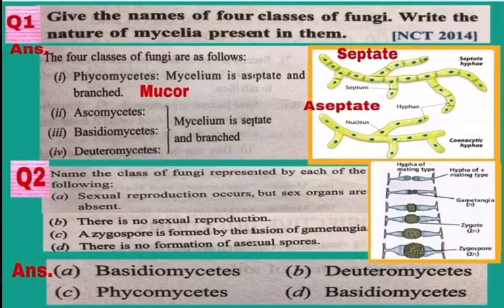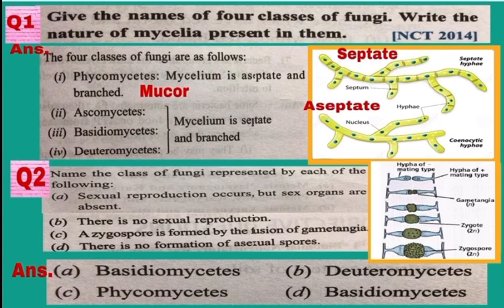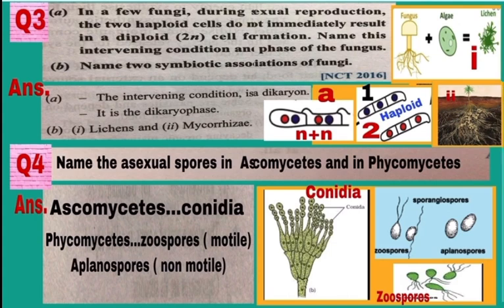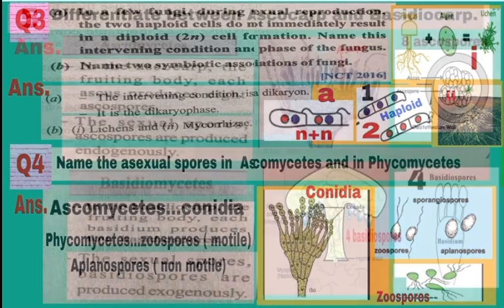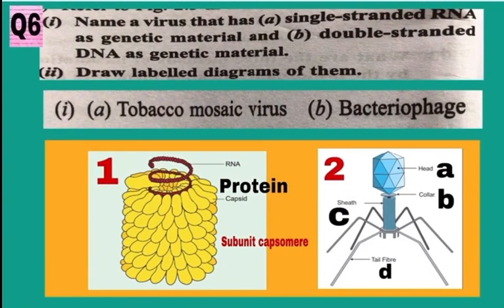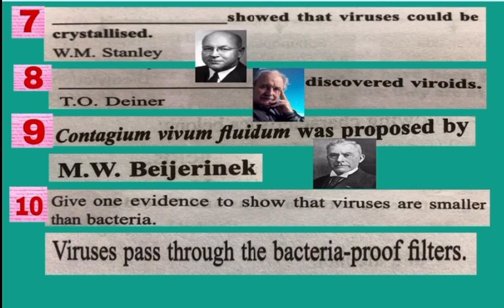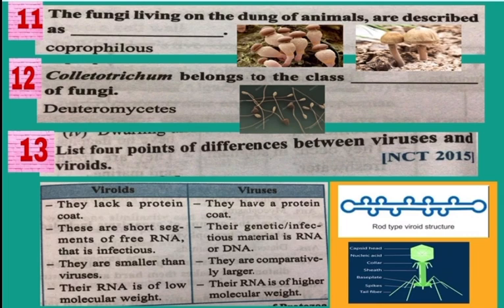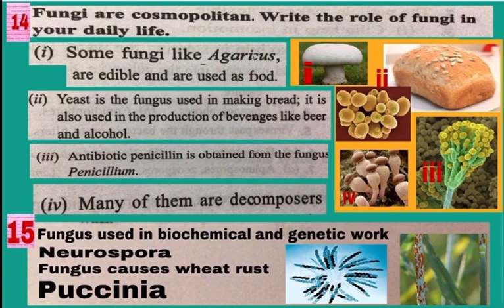Biology,class11,Important questions ,ch. 2 Biological classification / fungi,virus,lichen/ Neerja